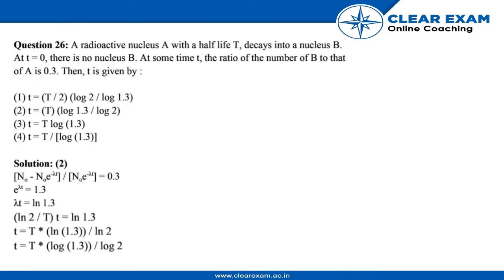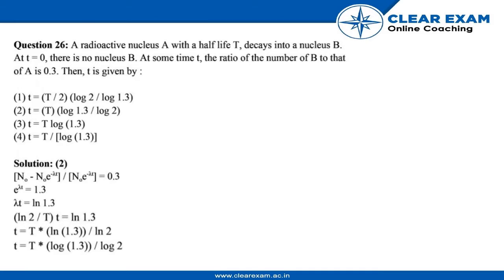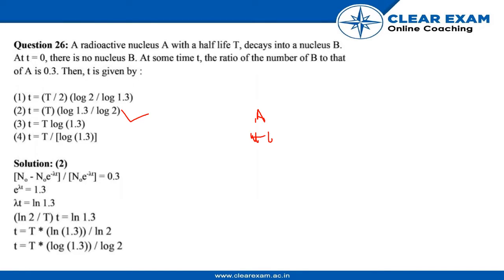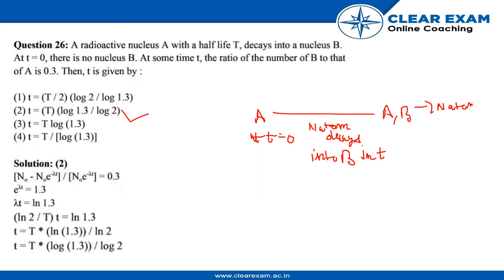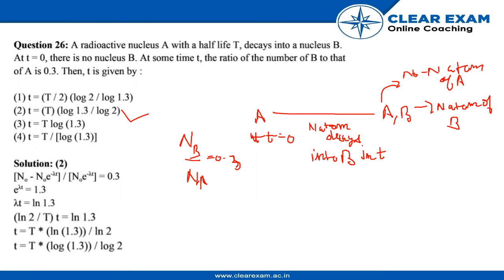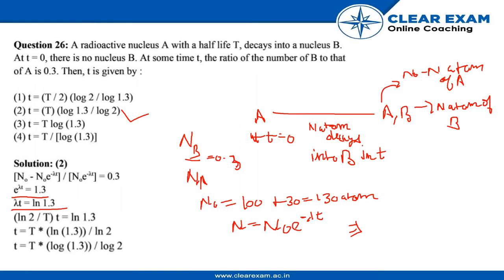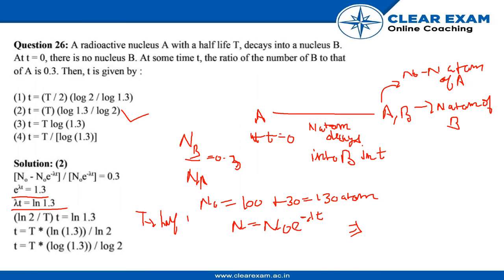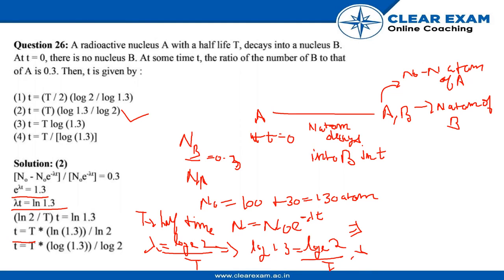JEE Mains Previous Year Paper 2017 | April- Shift 2 | Physics | ClearExam | Question 26